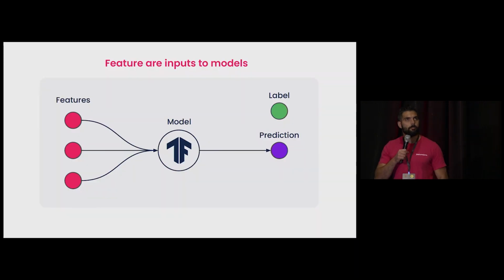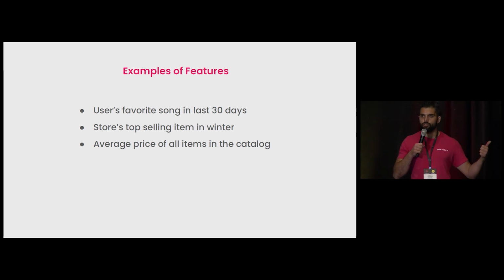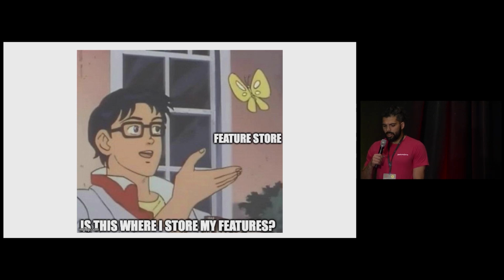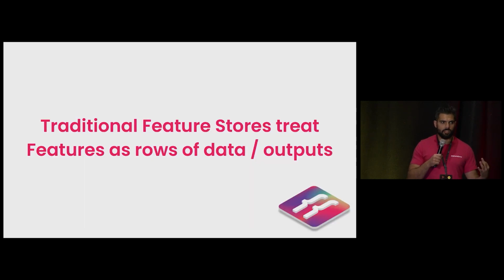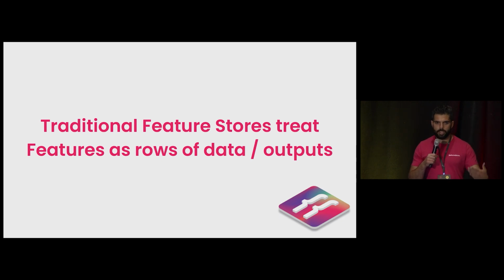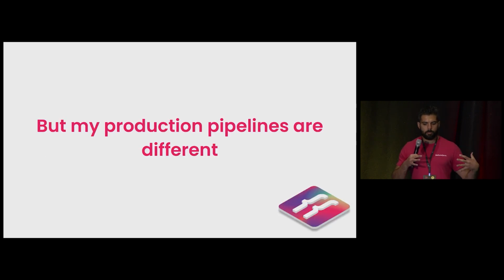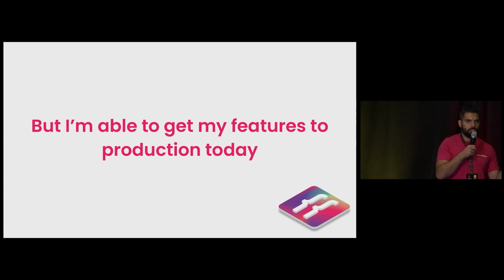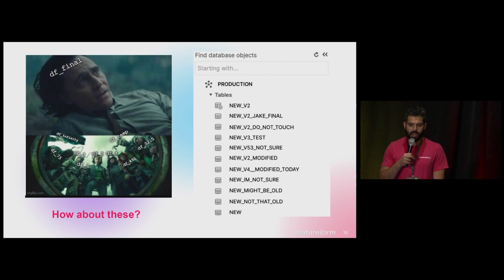Feature Stores ≠ Storage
Speaker: Simba Khadder: Founder & CEO, Featureform

Train and Deploy an End-to-End Fraud Detection Model with Featureform, Redis, and AWS